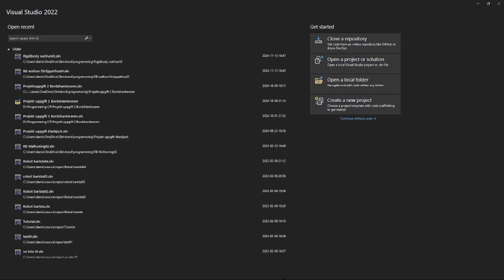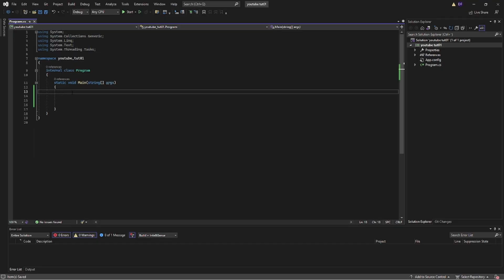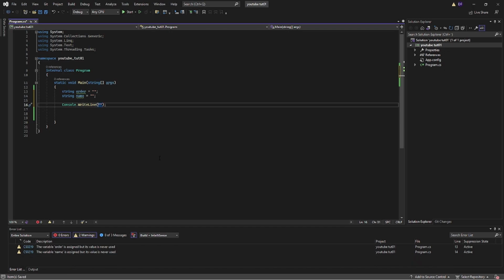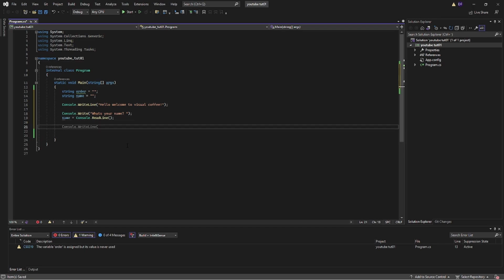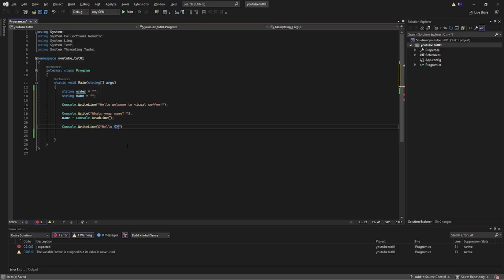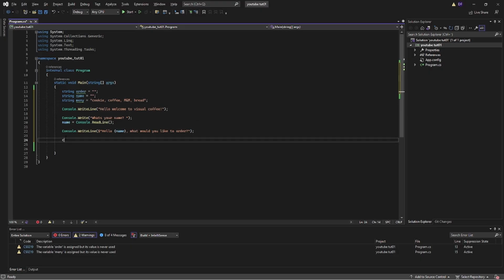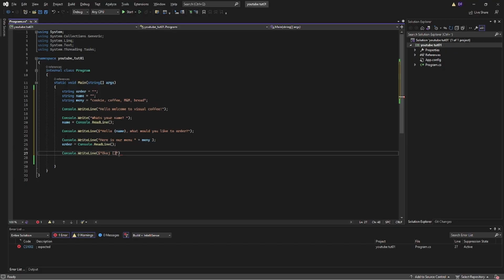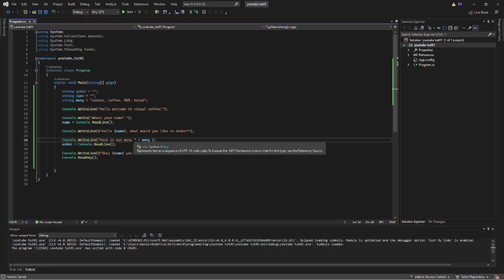Make a simple robot barista, Visuals Studio C# (C-Sharp) tutorial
This is a very simple tutorial on how to make a robot barista. My python video on the same topic

Comment if you want more similar videos